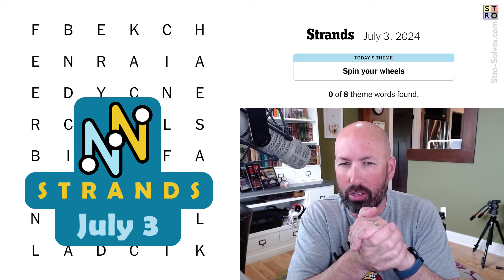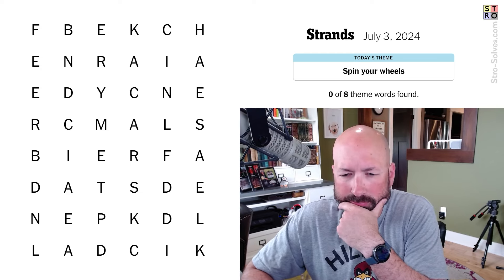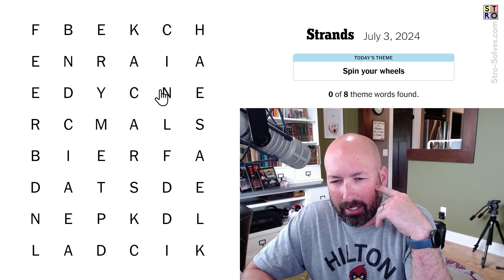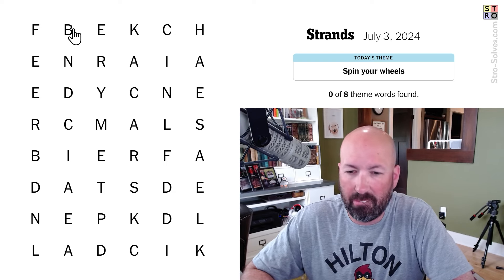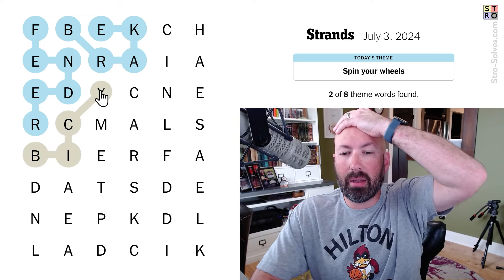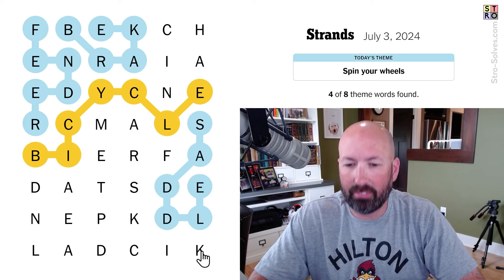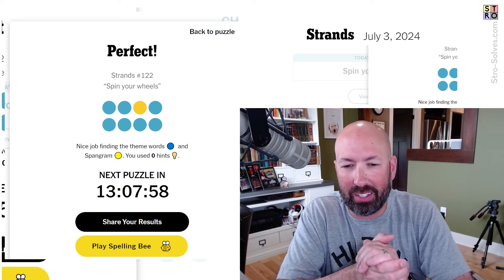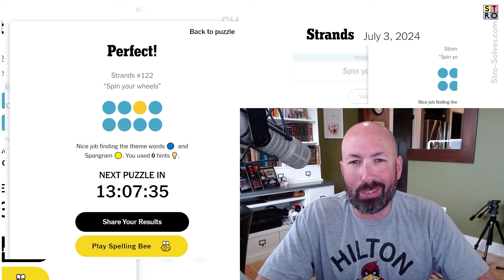Am I just spinning my wheels on this puzzle?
Solving today's Strands for July 3rd. Strands is a puzzle game from @nytimes and you can try it out yourself